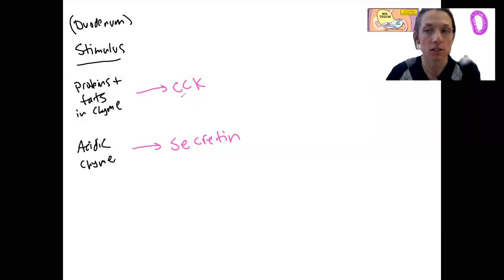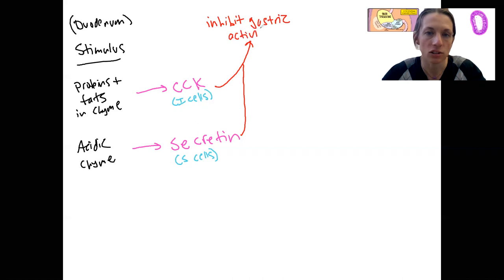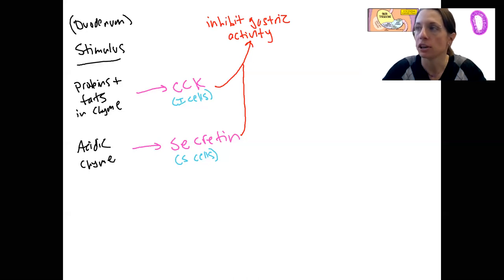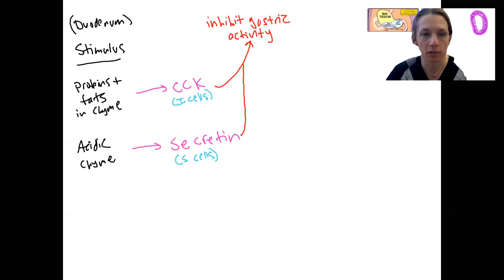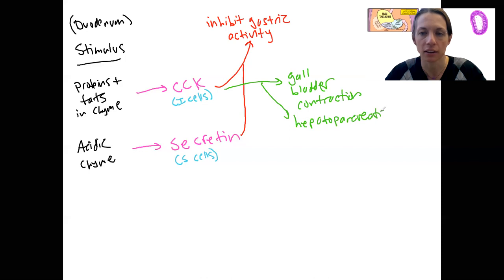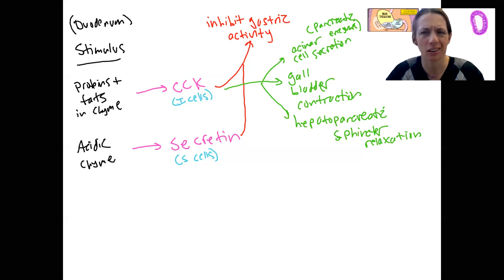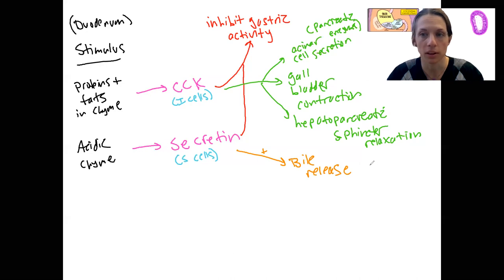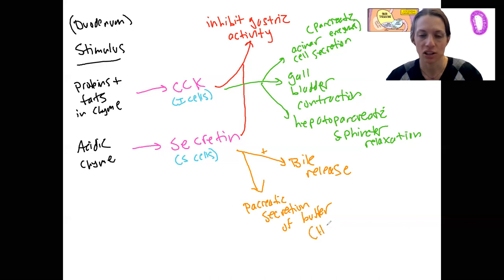11.9 intestinal hormones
Describe the source, stimuli for release, targets, and actions of gastrointestinal (GI) tract hormones

Describe the regulation of bile and pancreatic juice secretion into the small intestine